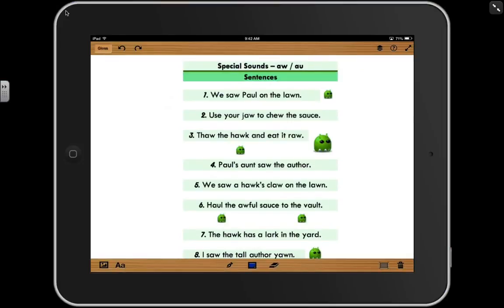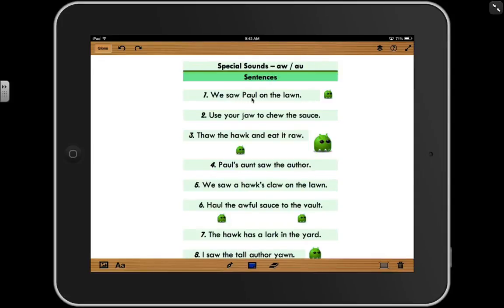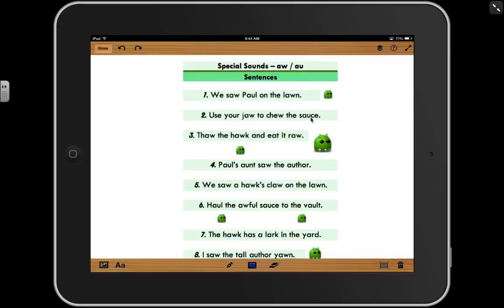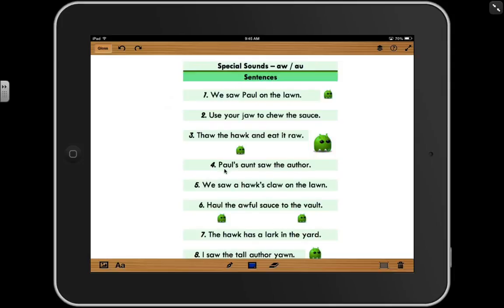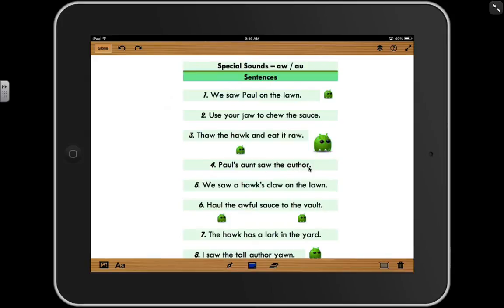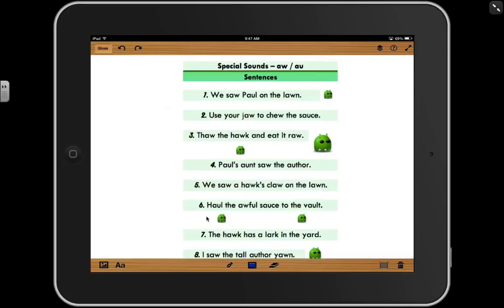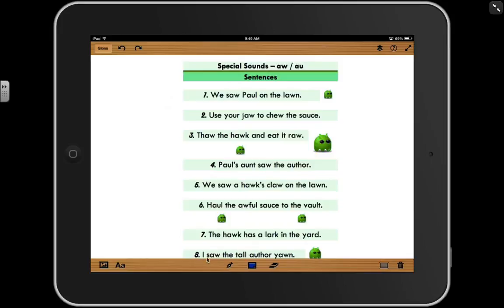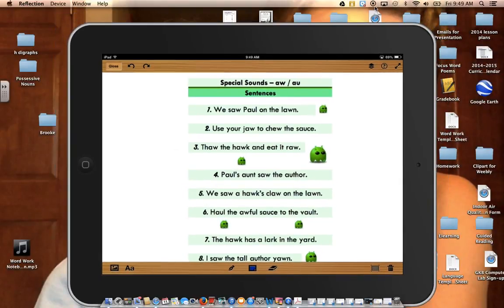Reading aw au words in sentences